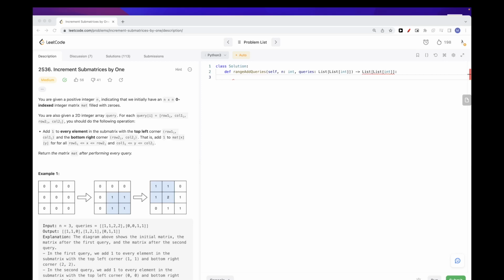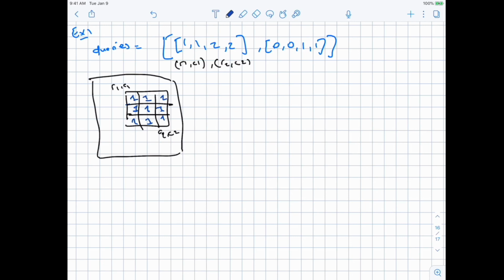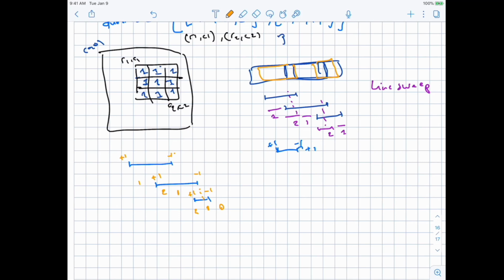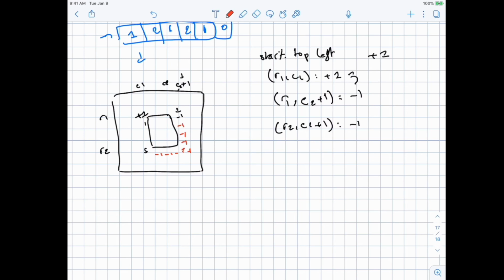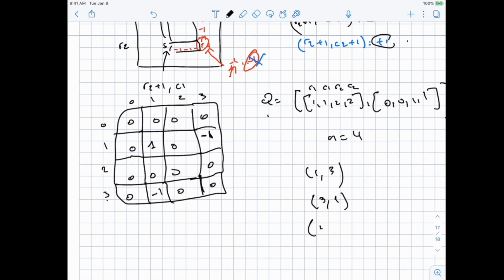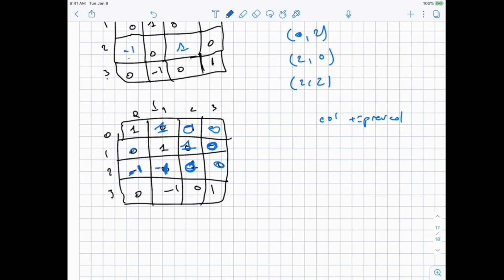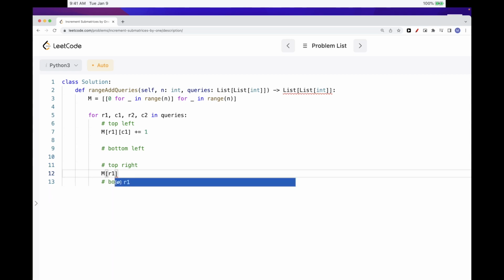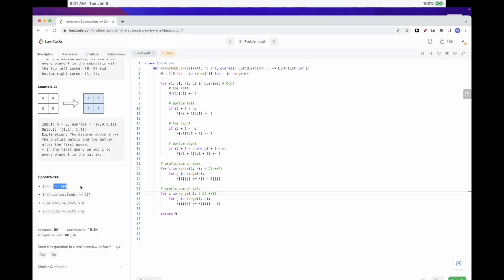Leetcode 2536: Increment Submatrices by One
Topics: Matrix, Prefix Sum, Line Sweep
Difficulty: Medium